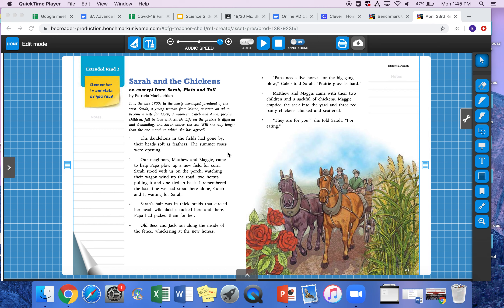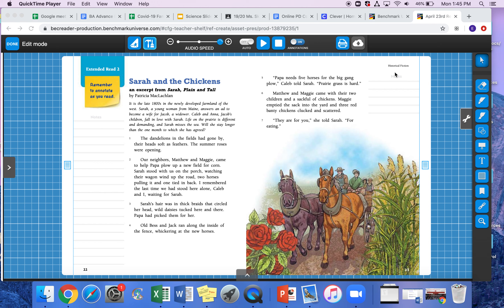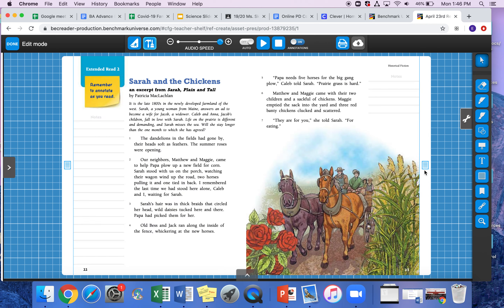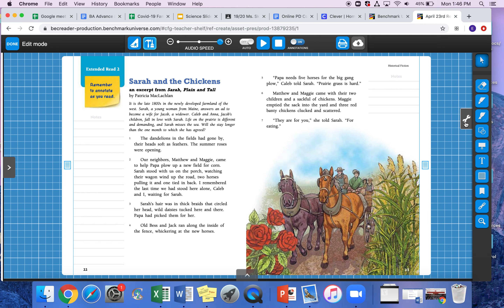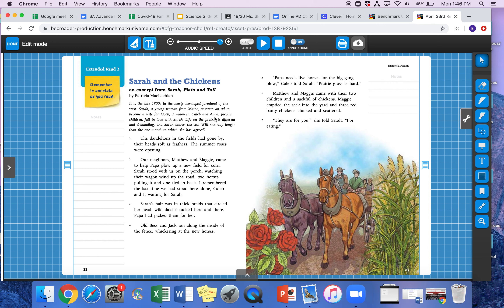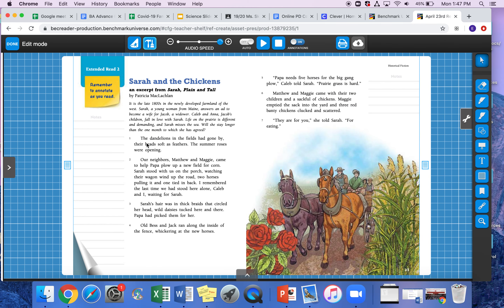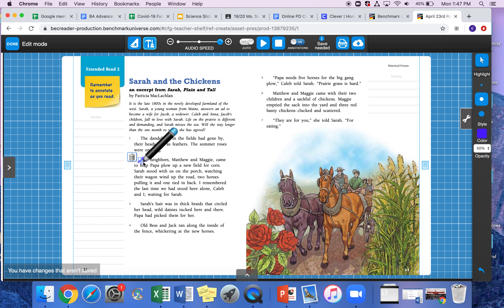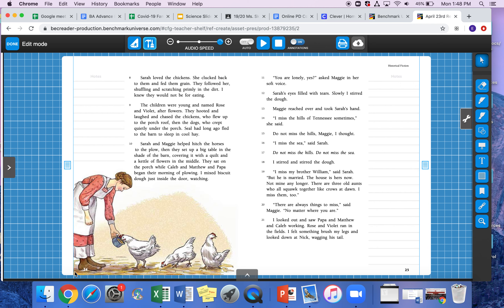Sarah and the Chickens